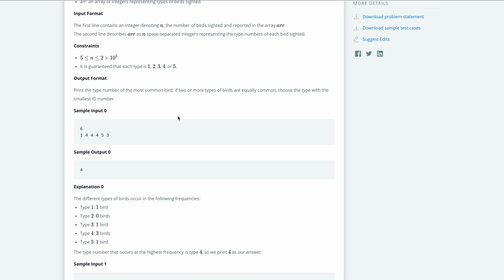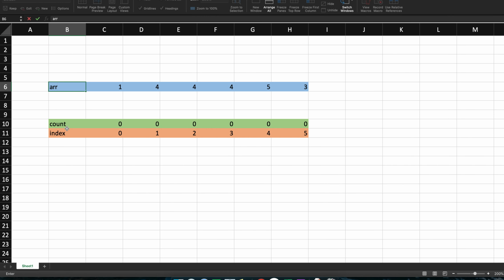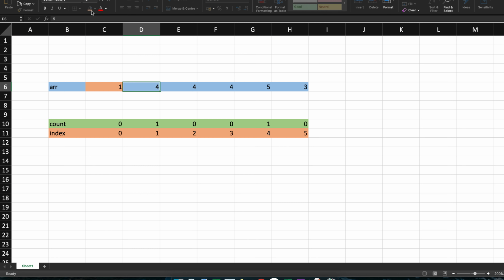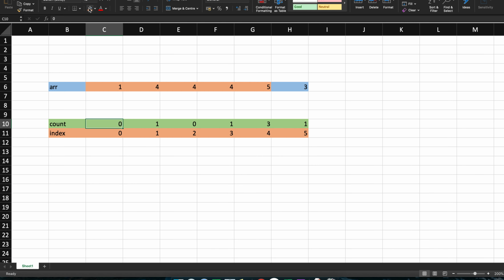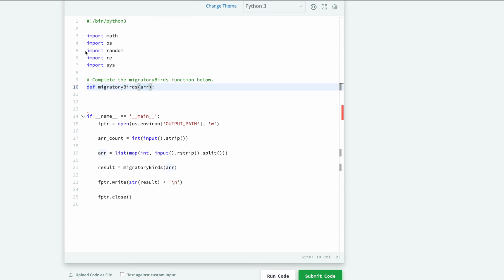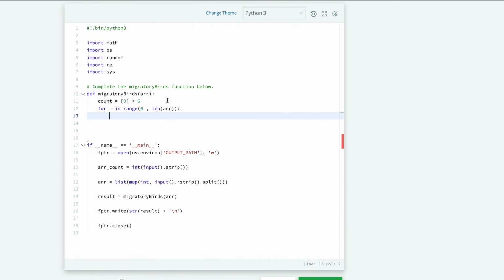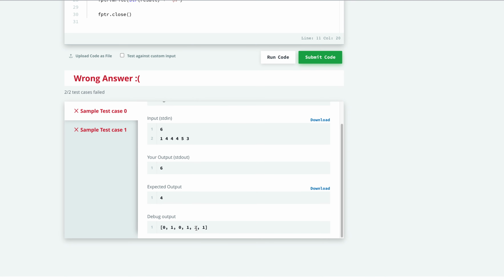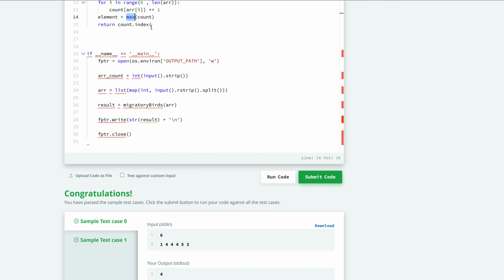Migratory birds Hackerrank solution in python